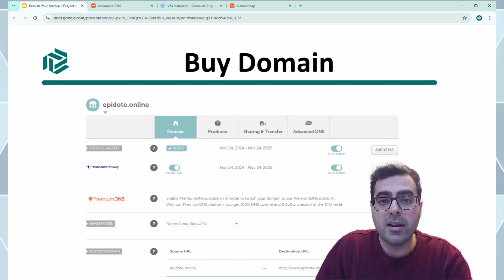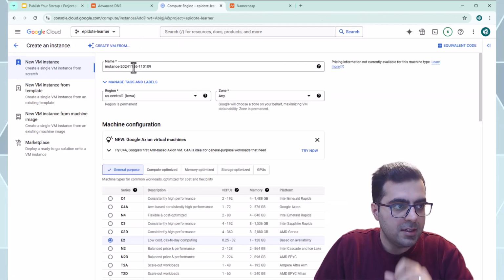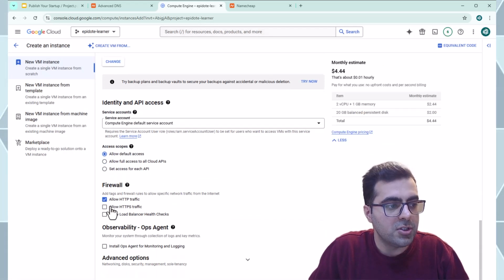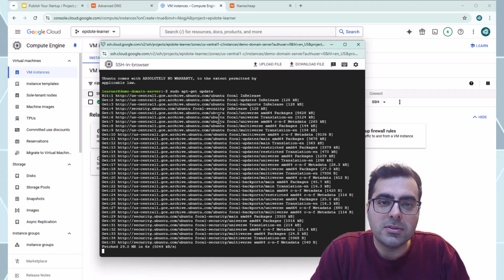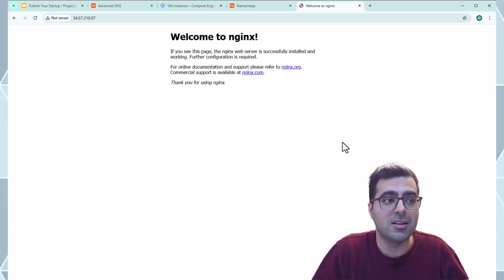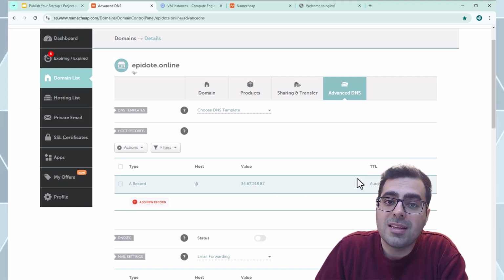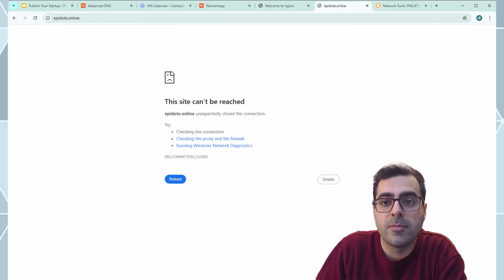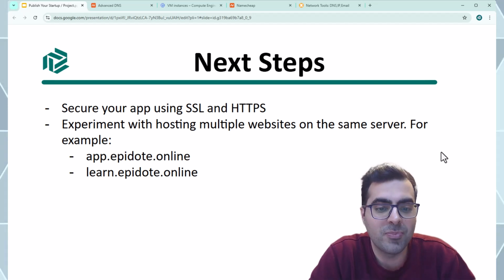Publish Your Startup or Project - Connect Domain, Server & Application